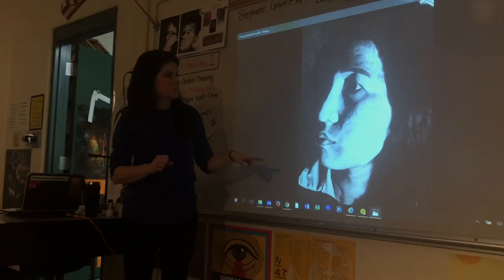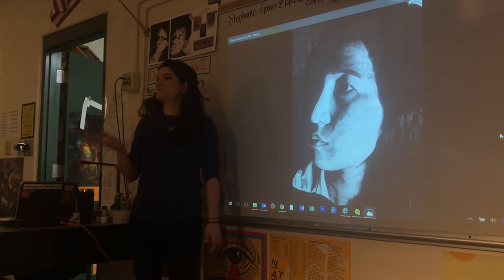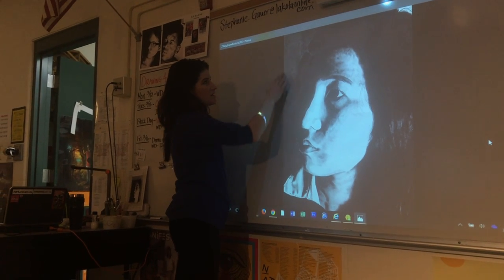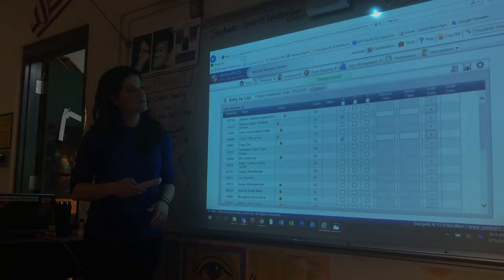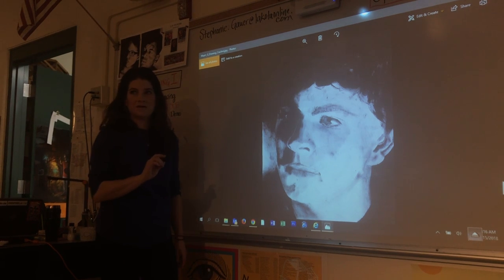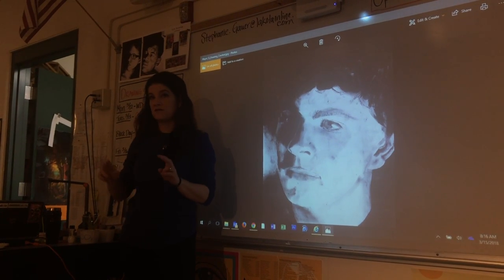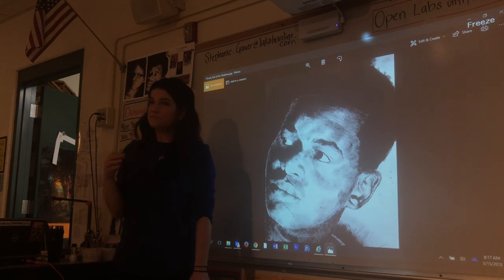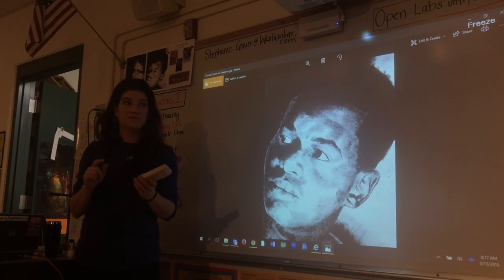Discussion on What Areas to Mask Before Inking Background 2